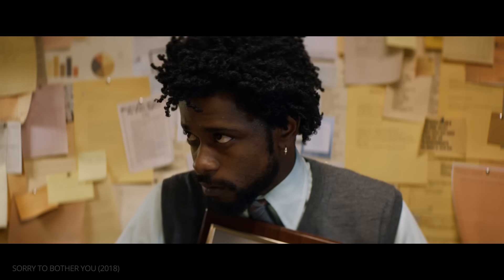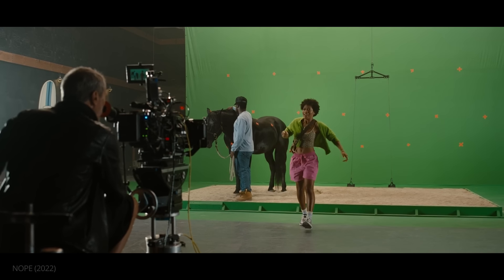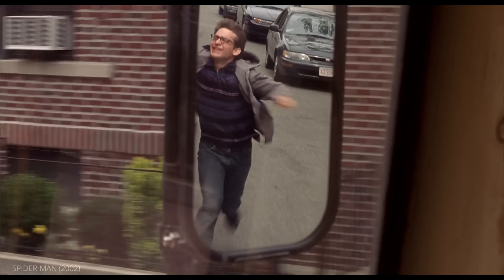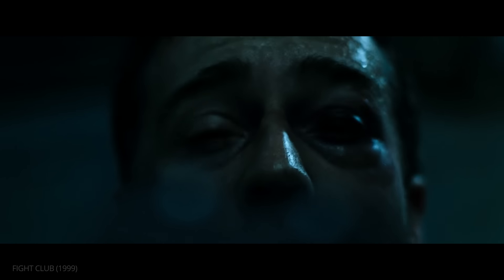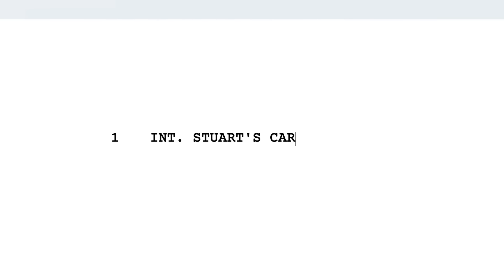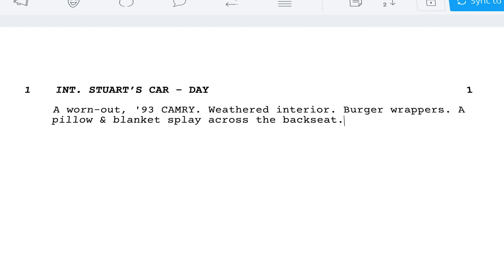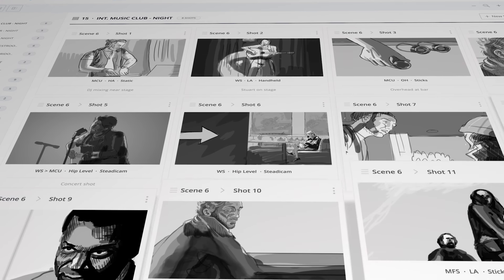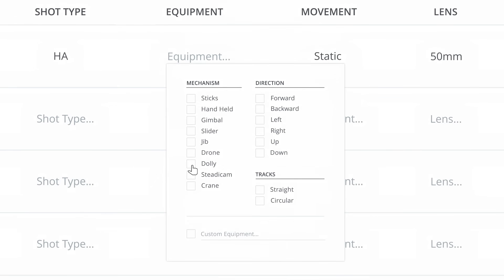How to Write Characters’ Introductions — A Character’s Most Important Scene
Writing Character Introductions — We look at the best ways to introduce your characters that your audience won't forget any time soon.

Chapters:
00:00 - Introduction to Great Character Introductions
00:48 - What makes a Character Intro Good?
02:34 - Chapter 1: Character Traits
04:37 - Chapter 2: Their Look
07:42 - Chapter 3: Their First Line
12:26 - Chapter 4: Their First Action
16:29 - Takeaways

HOW TO WRITE A CHARACTER INTRODUCTION

We all now the truism that first impressions are everything. This carries over to characters too. How an audience is introduced to a character colors how they will perceive them for the rest of the movie. A filmmaker can then build on these expectations, or subvert them. But it all starts with their entrance.

HOW TO WRITE CHARACTERS' INTRODUCTION IN THE SCRIPT

The character’s introduction begins in the screenplay, where the writer gives the audience its first impression. This description is often brief but crucial. Writers will often highlight key traits such as age, demeanor, or defining characteristics, while leaving room for the actor's interpretation. Screenplay descriptions can help shape casting decisions and give directors cues for the character’s look and presence on screen.

CHARACTER INTRO LOOKS

When a character appears for the first time on screen, how they look says a lot about who they are. This includes their clothing and body language, as well as how they're framed by the camera. A well-thought-out appearance can tell the audience if a character is confident, sloppy, wealthy, or struggling. The director, costume designer, and cinematographer collaborate to ensure that the character's visual introduction packs a punch.

INTRODUCING CHARACTERS WITH DIALOGUE

A character's first line of dialogue is crucial in conveying their personality and role. Whether it's a snappy remark, a shy introduction, or a commanding order, the way they speak reveals how they want to be perceived or what motivates them. The tone, choice of words, and even the silence before speaking are all tools to shape how the audience reacts to them.

CHARACTER INTRODUCTIONS THROUGH ACTION

A character’s first action often solidifies their personality and place within the story. Their behavior immediately reveals something about their role in the narrative. An action can define courage, fear, kindness, or aggression, and it creates an immediate emotional connection with the audience. A character who rescues someone in their first scene is perceived differently from someone who stumbles into danger.

A great character introduction can get an audience fully invested in your movie. No matter what twists and turns you have coming, they're committed to following you character.

“The Gap” - Mark Mancina
“Senate Meeting” - John Debny
“Hell On Earth” - Zilgi
“Jurassic Park” - John Williams
“Sin City” - Robert Rodriguez
“Let’s Stay Together “- AL Green
“Pennsylvania Polka - Frank Yankovic
“Raiders Theme” - John WIlliams
“Stand By Me Theme” - Jack Nitzsche
“What Have We Done To Each Other?” - Trent Reznor & Atticus Ross
“Hello, Goodbye” - The Beatles
“Beetlejuice Theme” - Danny Elfman
“Chinatown Suite” - Jerry Goldsmith
“Meeting ET” - John Williams
“Eyes Wide Shut Theme” - Dmitri Shostakovich
“White Rabbit” - Jefferson Airplane
“Monkey Men” - George S. Clinton
“Mean Girls” - Rolfe Kent
“Prelude Xanadu” - Snow Picture
“Terminator Theme” - Brad Fiedel
“Dead Already” - Thomas Newman
“Blood Trails” - Carter Burwell
“Alone in Kyoto” - Air
“Slaughterhouse” - Powermad
“Sabotage” - The Beastie Boys